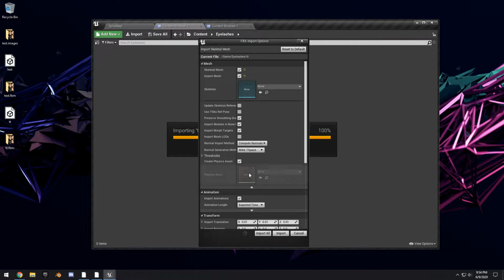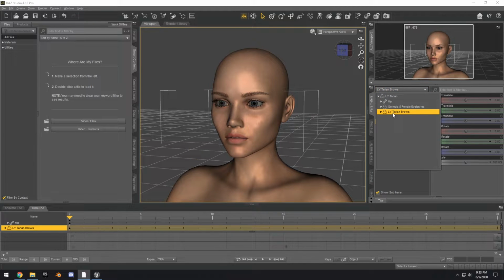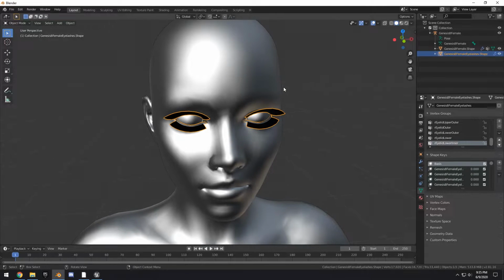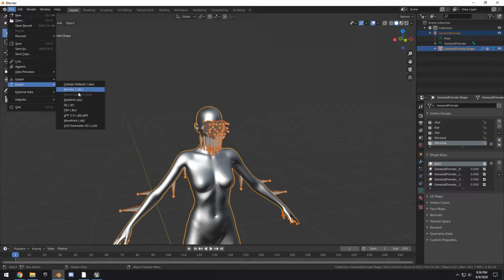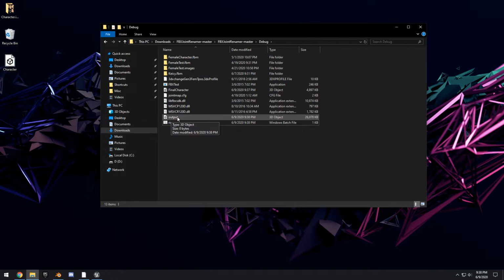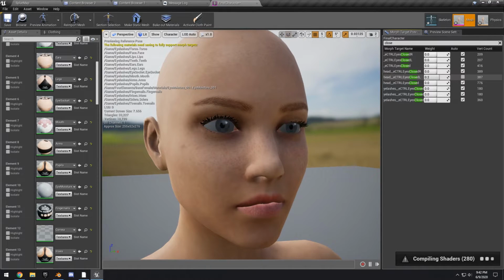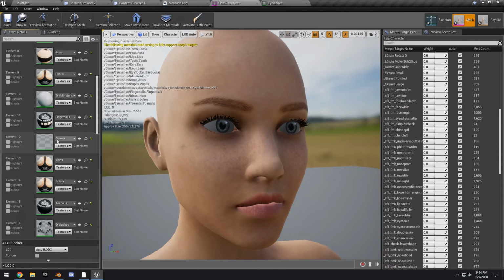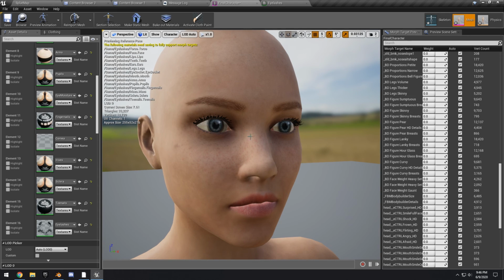How To Fix Eyes & Eyelashes - Daz To UE4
Hello guys and welcome to another tutorial. Today I will show you how to fix the eyes and eyelashes in Daz to Unreal Engine 4. This issue will fix the error you get when you try to import your character to unreal engine. It will say "duplicate hip bones found, cannot import mesh" etc. I will show you how to join the eyelash mesh (or clothing, hair etc.) in blender, to avoid getting this error when importing.